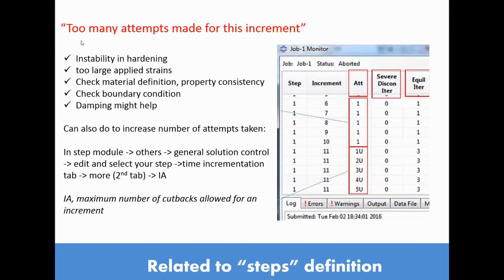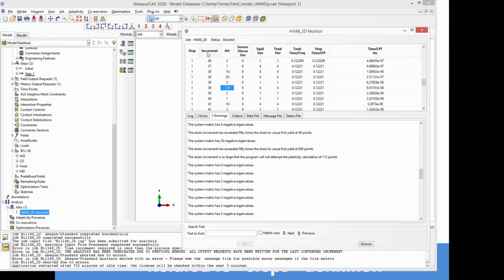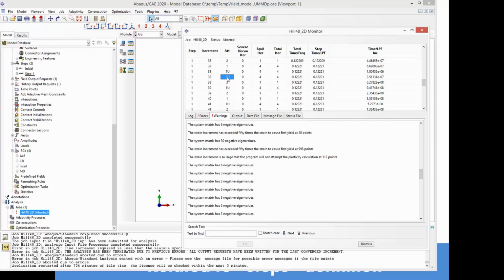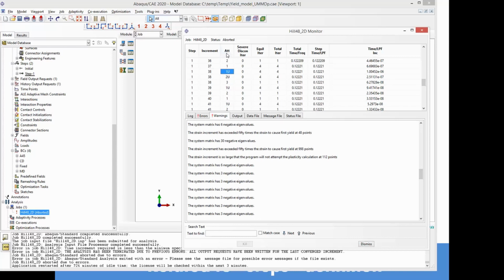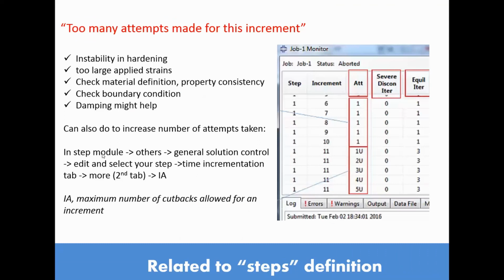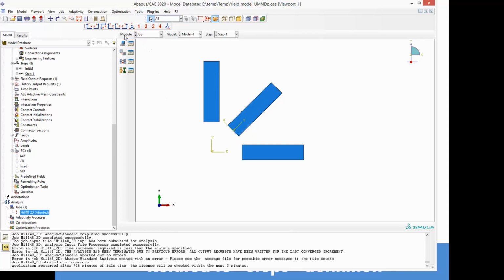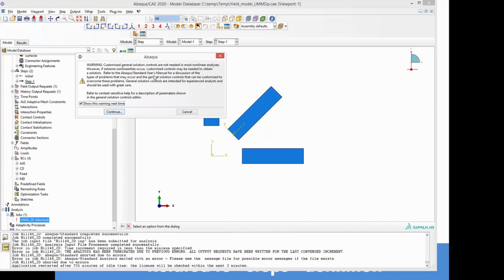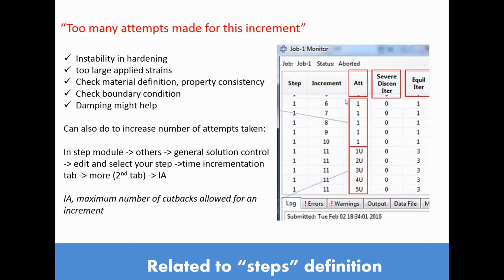Too many attempts made for this increment II Abaqus Error!